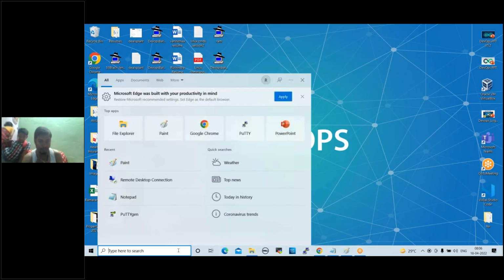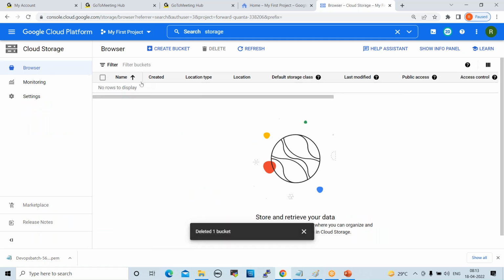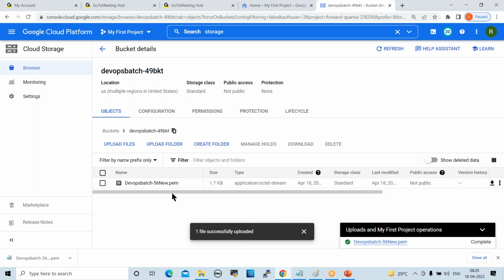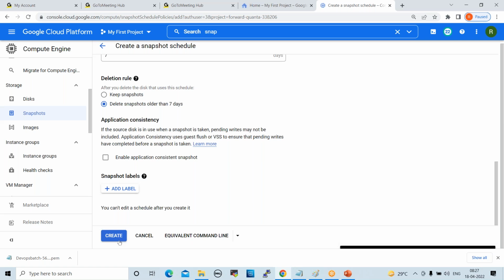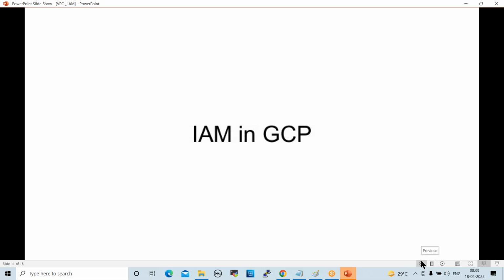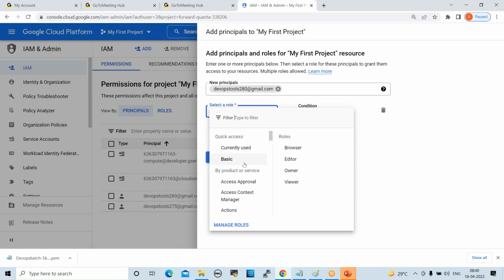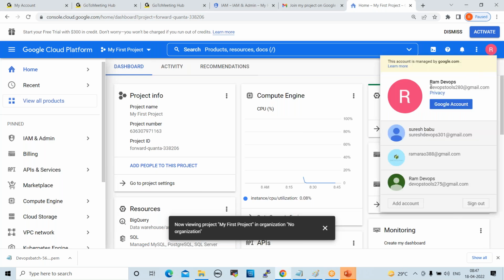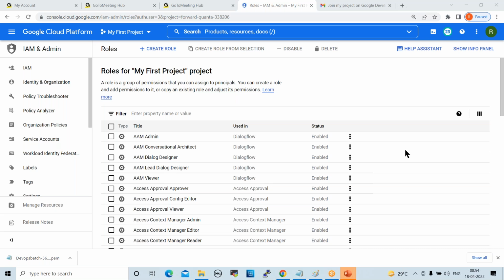April18th GCP3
gcp3